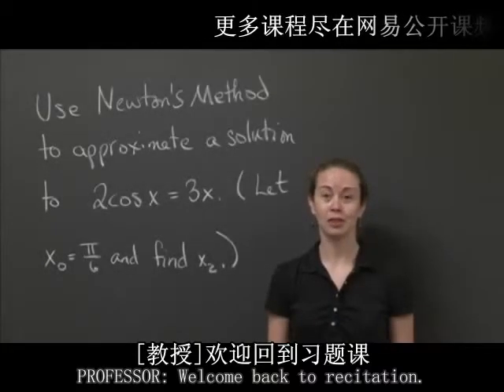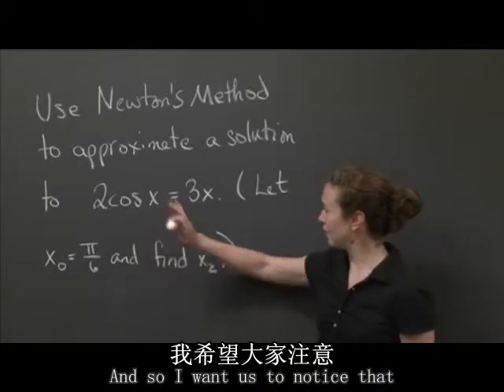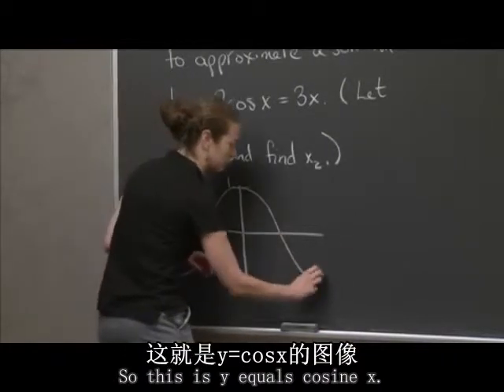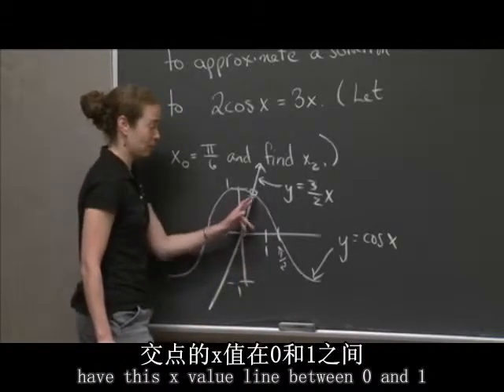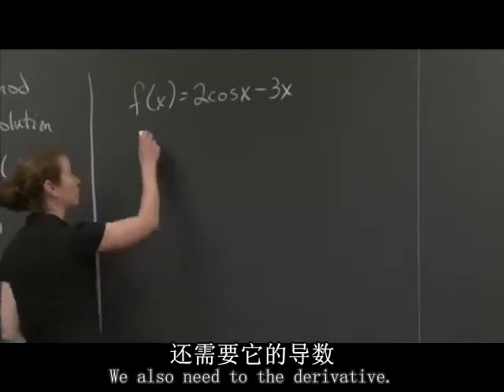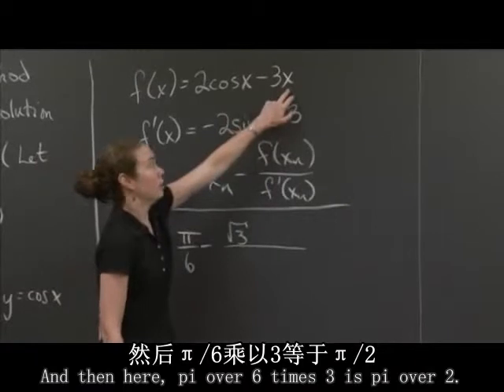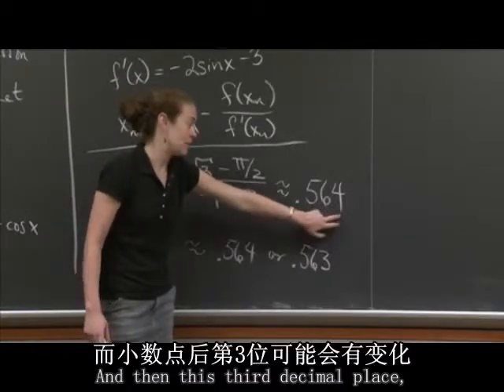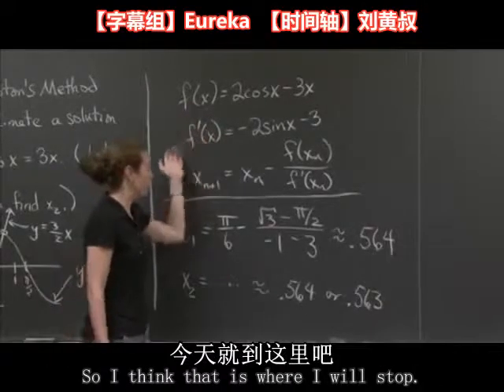第26集 牛顿法的应用